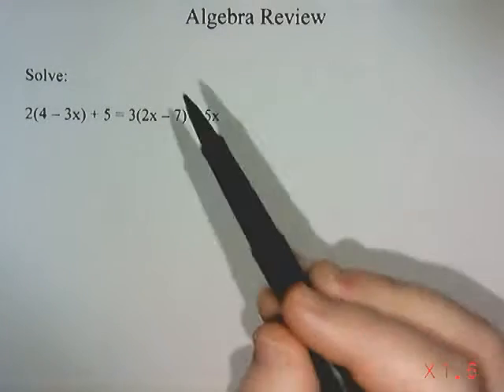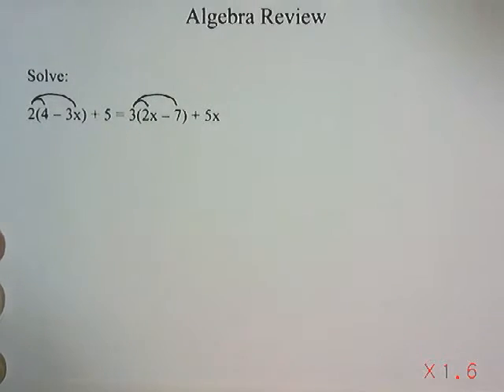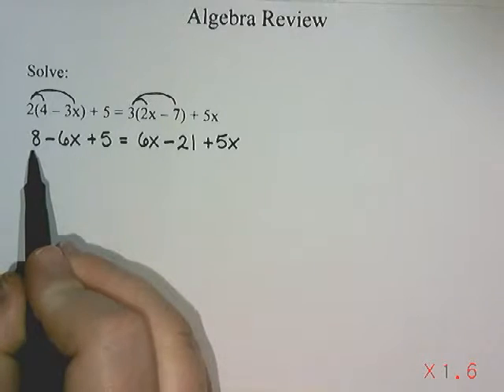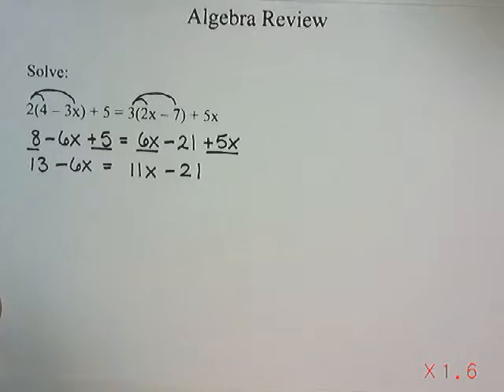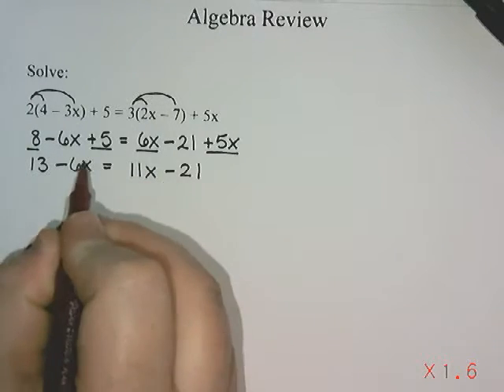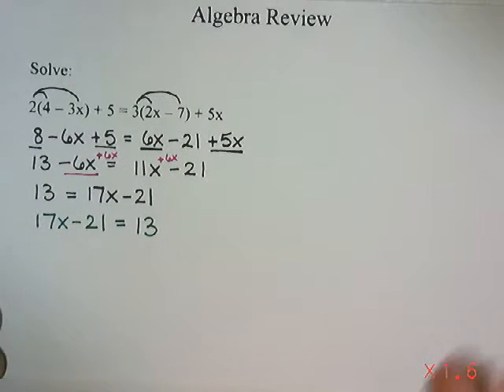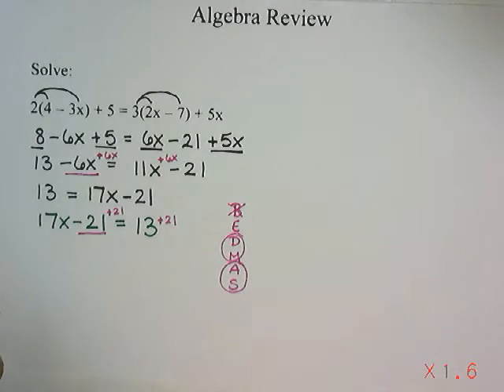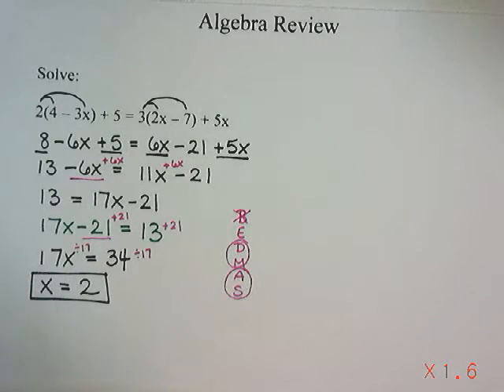MPM2D - U1 - D2 - Solving Equations with Brackets Review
Quick review on solving equations with brackets and terms on both sides.